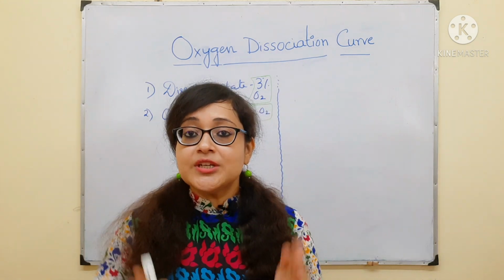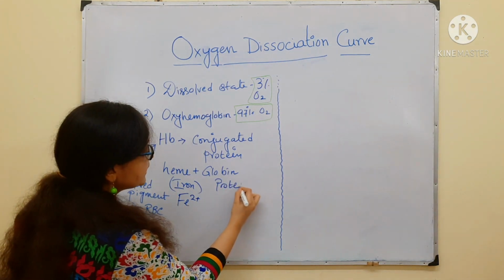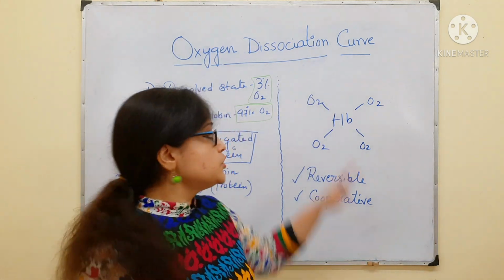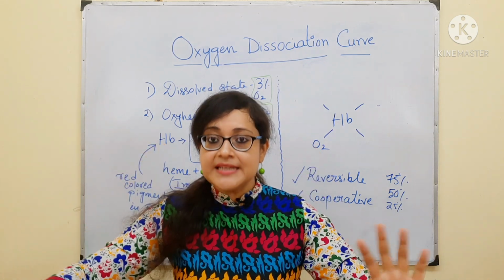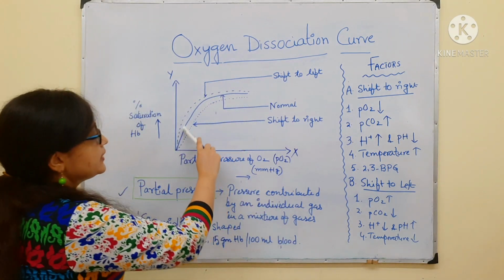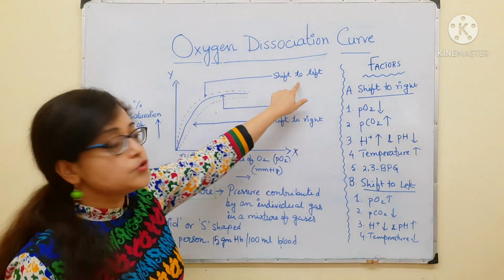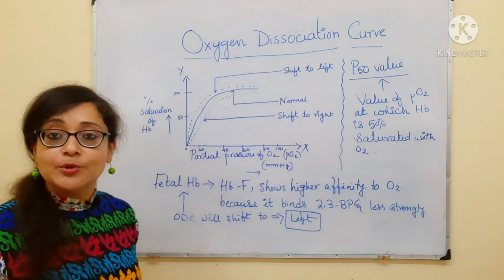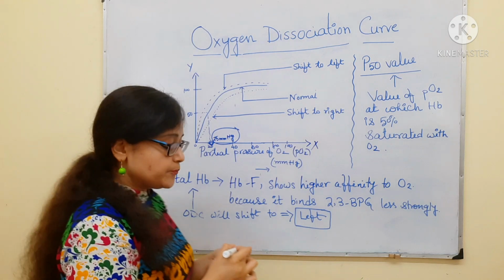Oxygen Dissociation Curve of Hemoglobin|NEET 2022 & 2023| NEET Biology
Oxygen Dissociation Curve of Hemoglobin has been explained in a very easy way in this video. Hope this will help you.